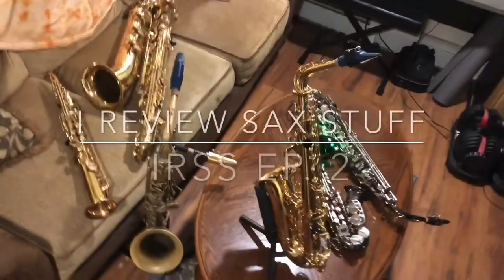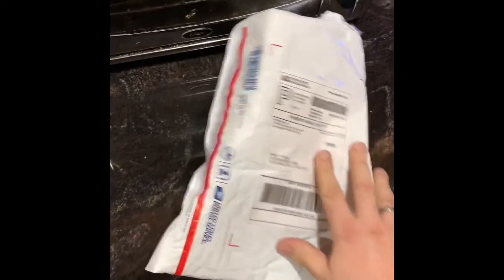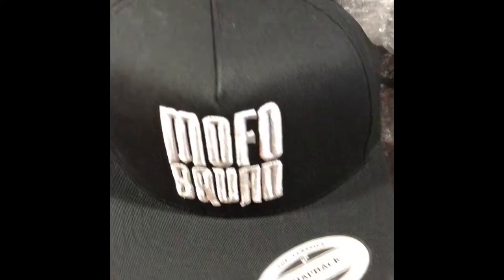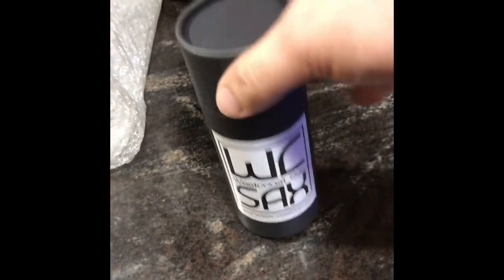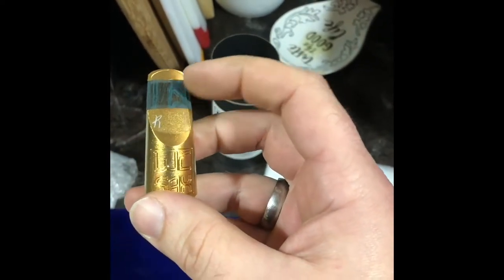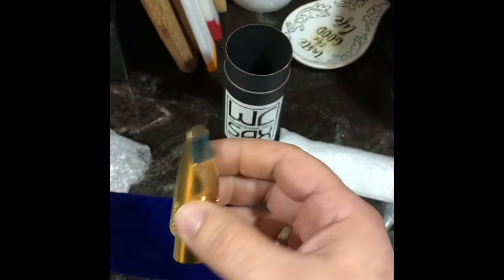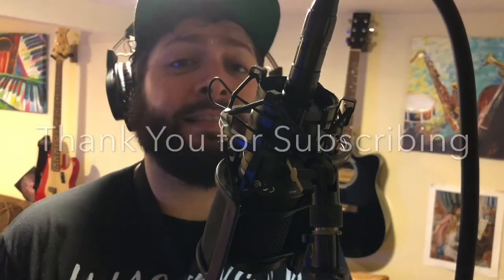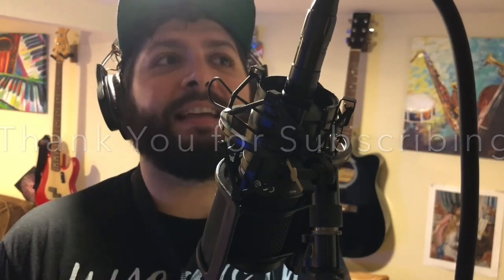Mikey Vitale - Westcoast Sax "777 Series" Soprano Sax Mouthpiece Review and Demo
The Westcoast Sax "777 Series" Soprano Saxophone Mouthpiece. This mouthpiece offers a gorgeous tone with plenty of power, fullness, warmth, clarity and brilliance. Dukoff lovers look no further, this is the mouthpiece. The 777 Series is extremely easy to play with the right amount of resistance and well balanced from top to bottom. I am making size 7 (.065) and size 8 (.070) in a Gold or Silver Plated Finish. The 777 Series Soprano Saxophone Mouthpiece comes in bell brass, responsive rails, modified high baffle and bullet style chamber. Matt Lee personally designs and develops each and every saxophone mouthpiece for consistency and accuracy. WC Sax Mouthpieces are proudly made in the USA. Each mouthpiece is play tested and checked before shipment. You are gonna love this mouthpiece!!